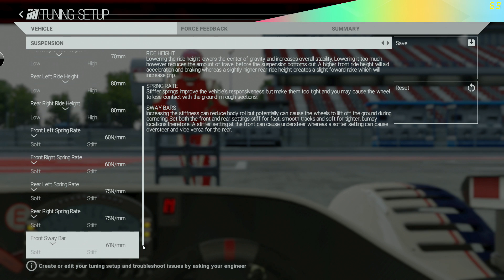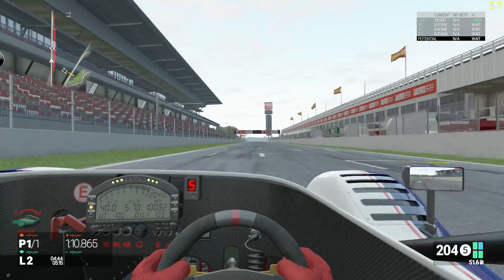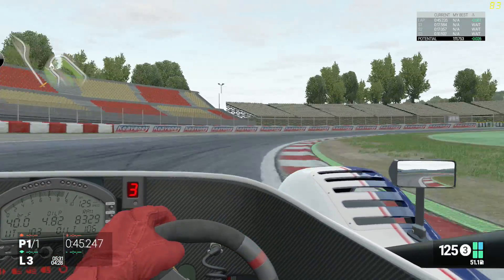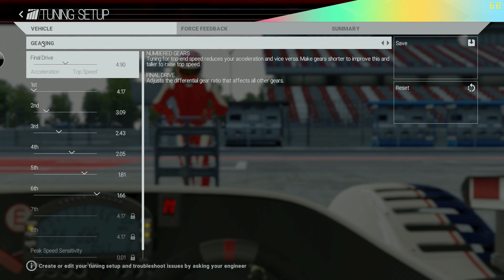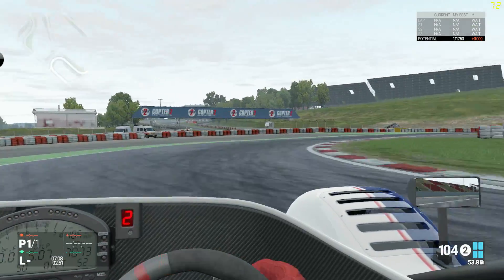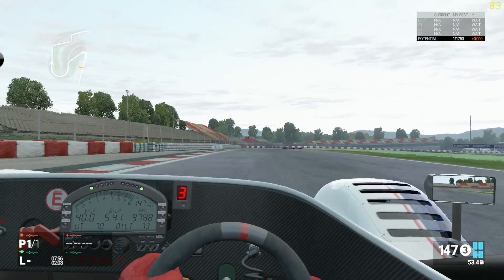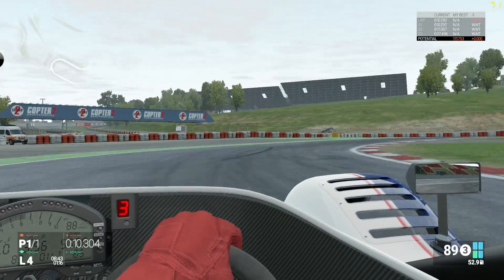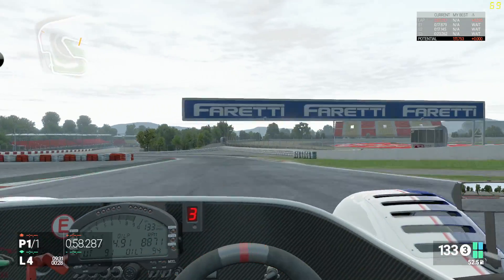Project Cars Tuning guide Part 3C: Springs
In this video we will discuss the effects of spring rate